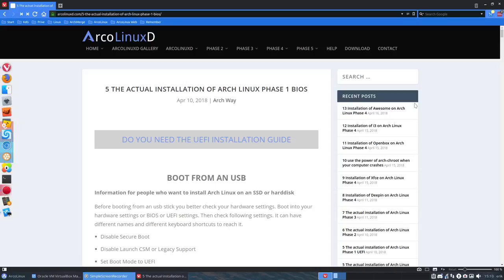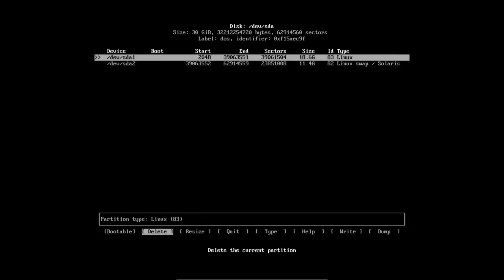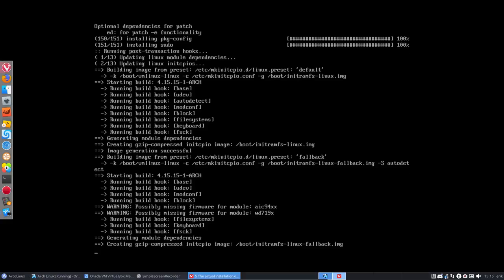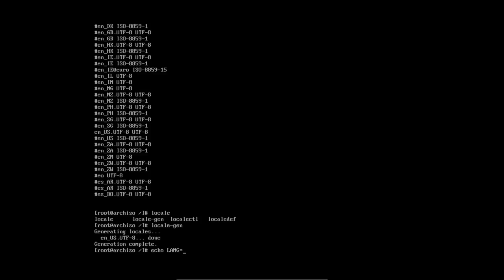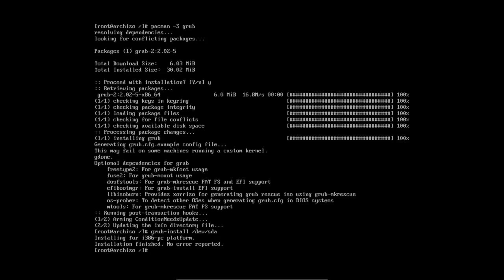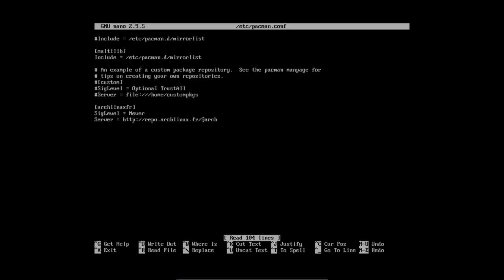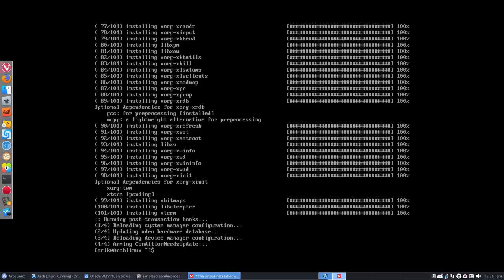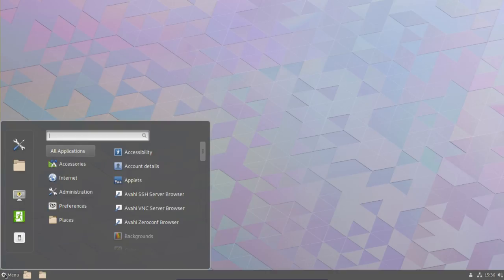Arch Linux : 52 All in one Arch Linux Cinnamon BIOS installation in 20 minutes